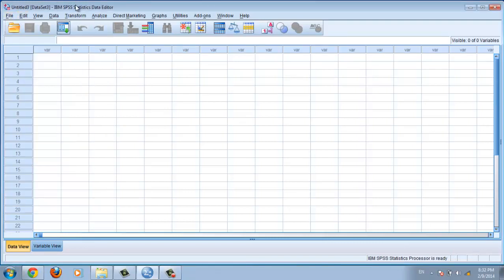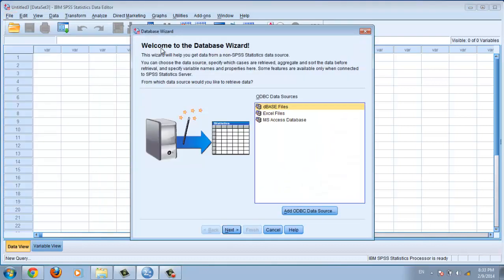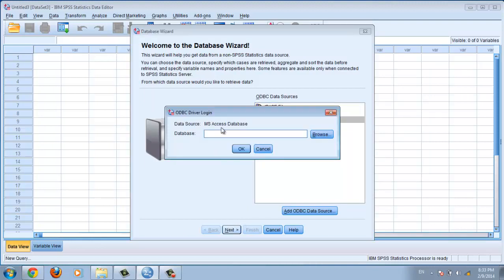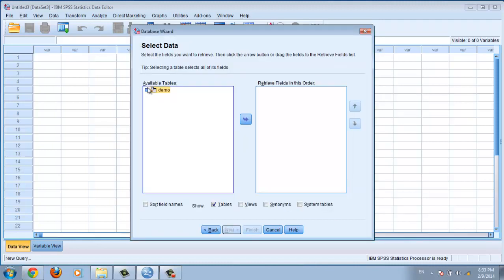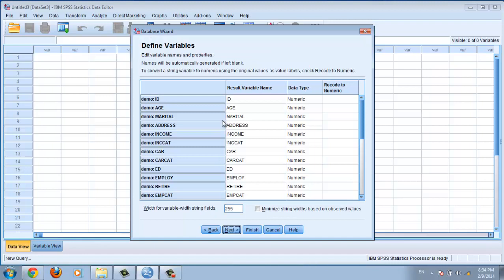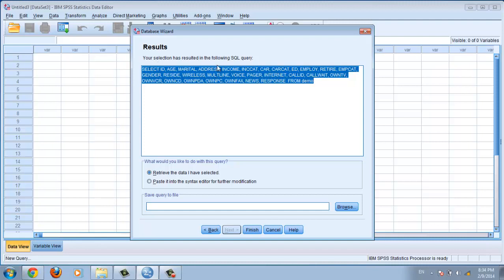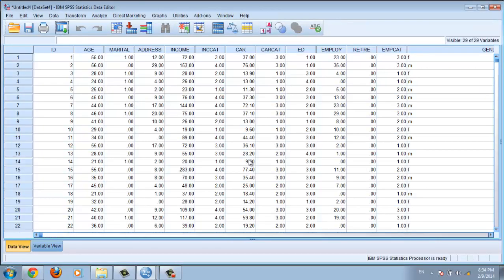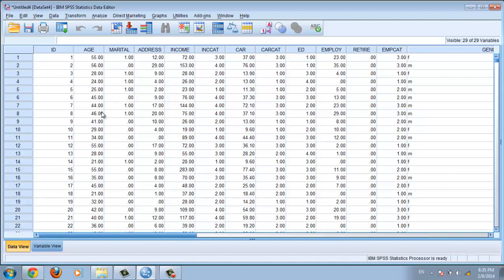Import Access in IBM SPSS (2014)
in this video i can show you how you can Import Access file to IBM SPSS in only three minutes its really easy. I teach all the steps you need to know about that.